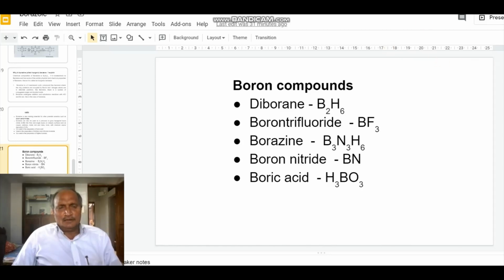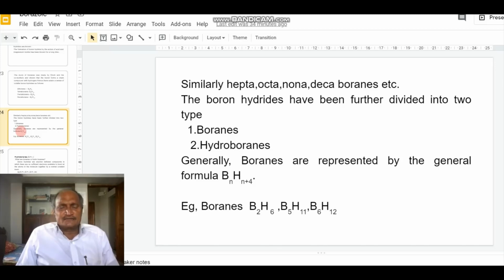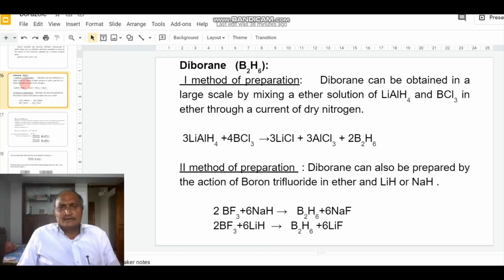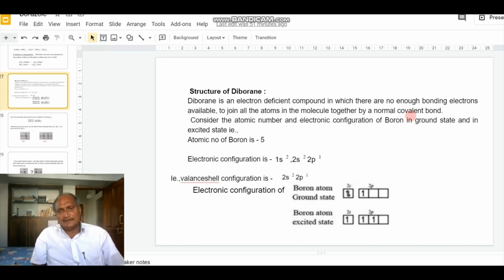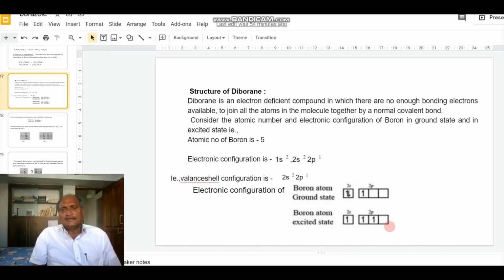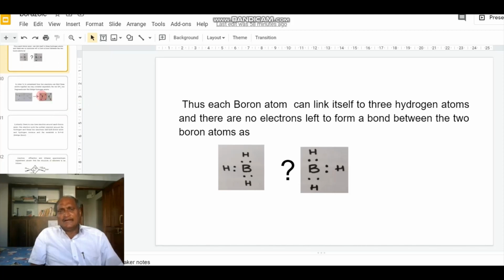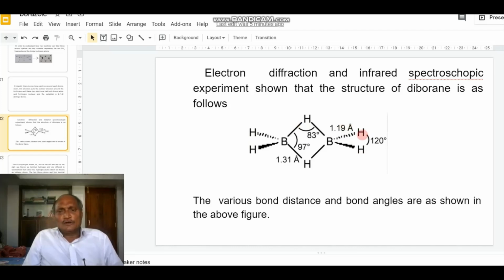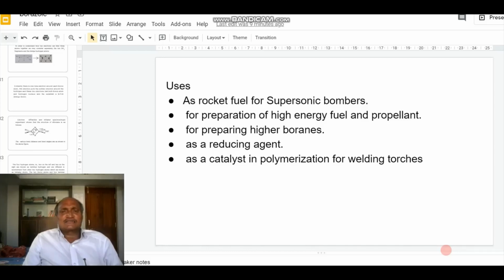Diborane topic inorganic chemistry for BSc(video 2). Dr R K Shiklkargol.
Welcome to the channel, this channel is made to help students academically to understand the concepts of inorganic chemistry. I will be covering various topics for all semesters. Hope this helps you guys to understand and do well in exams